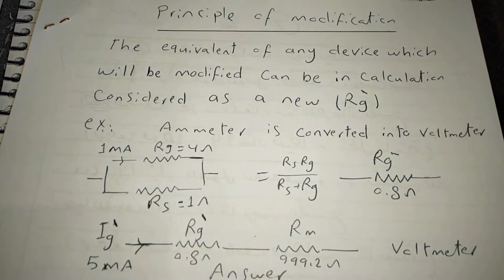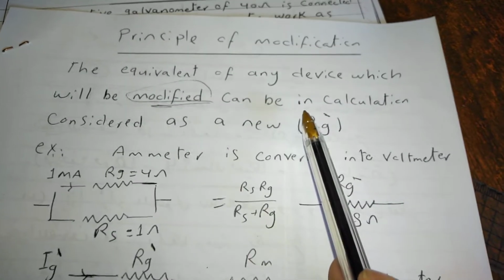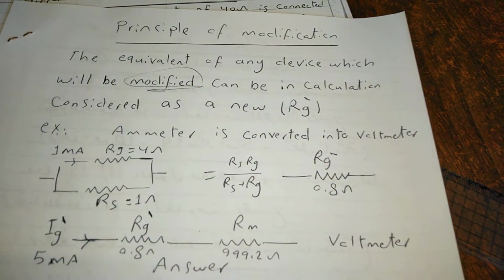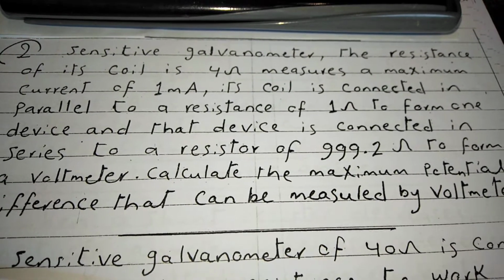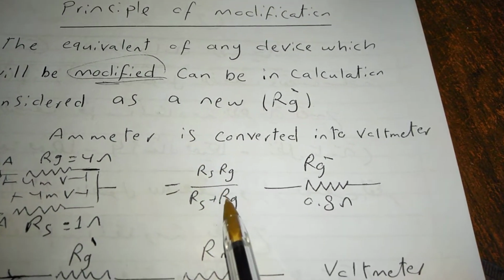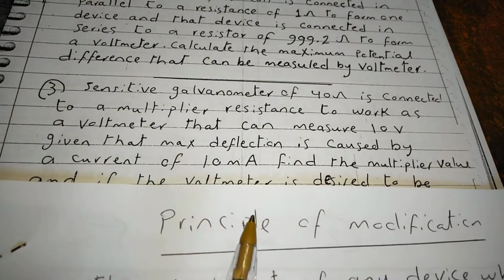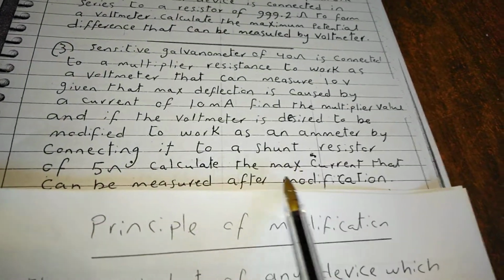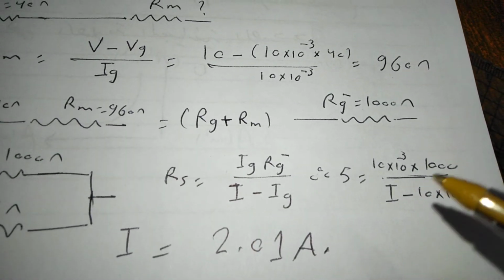Principle of modification in electrical devices